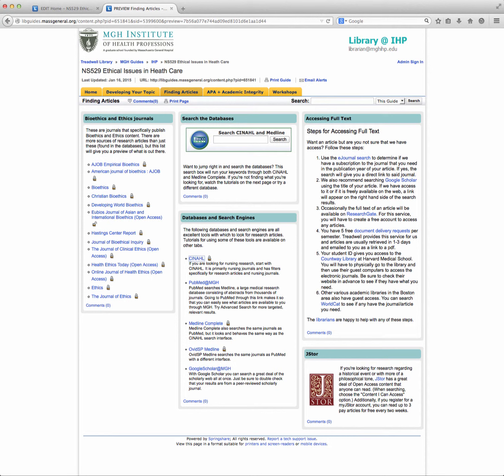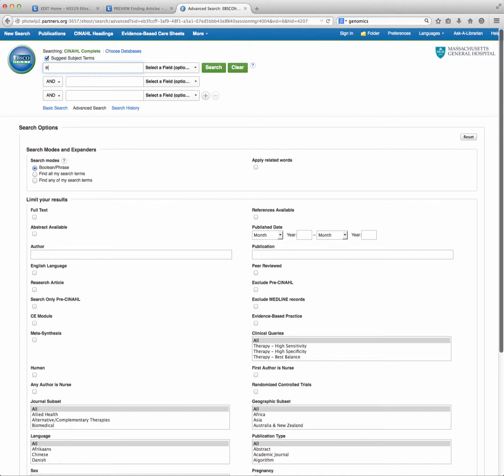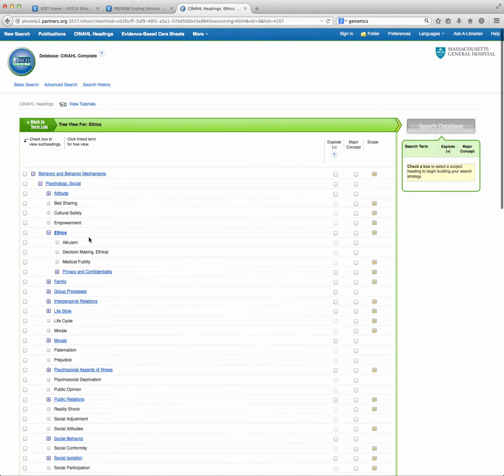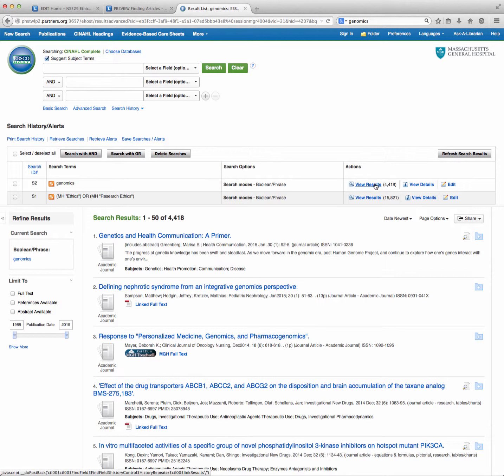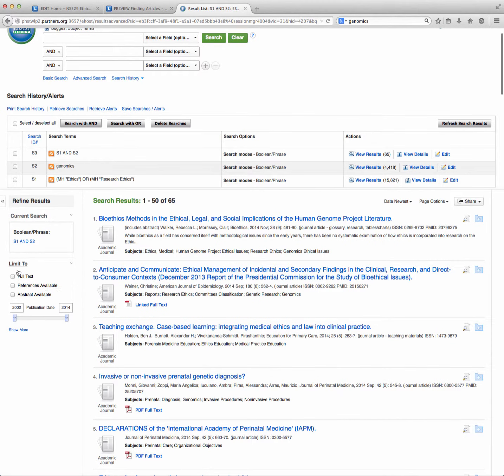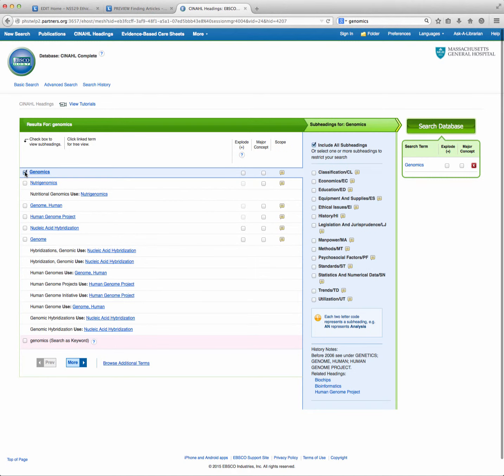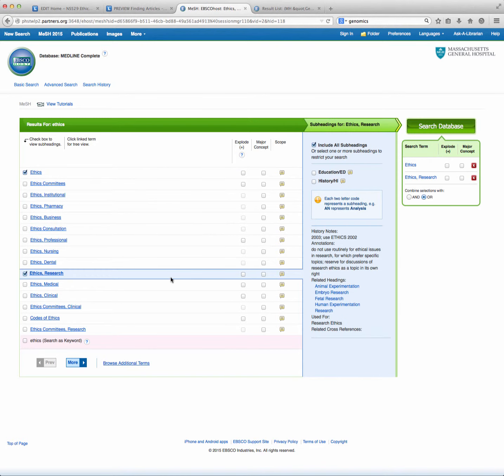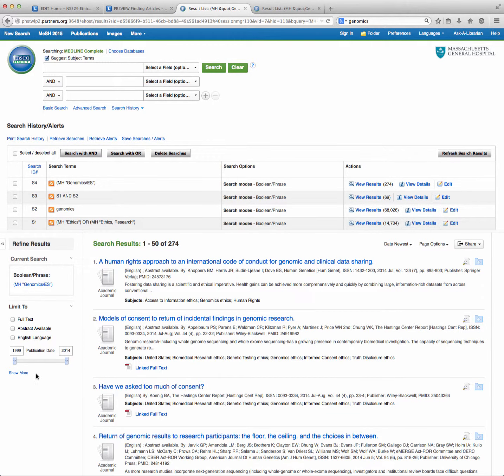Searching Databases for Ethics Content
This video was originally made for an NS 529 course, but if you are looking for articles for an ethics assignment, this will show you how to do so in CINAHL and Medline Complete for any course.